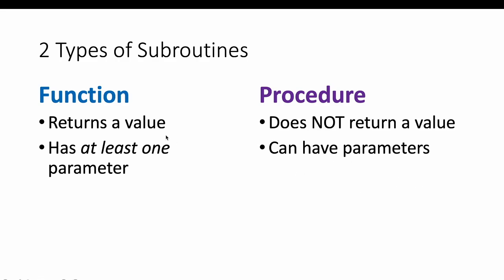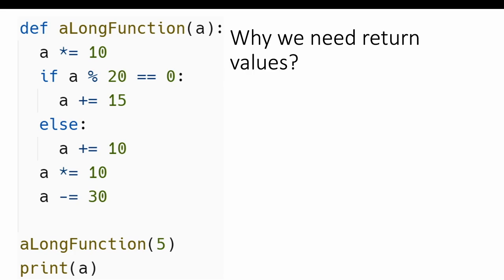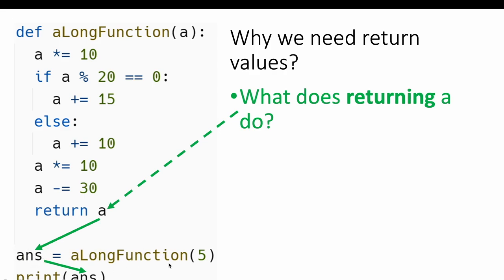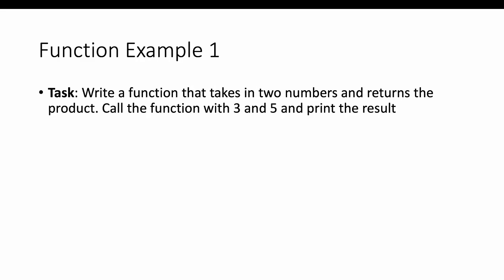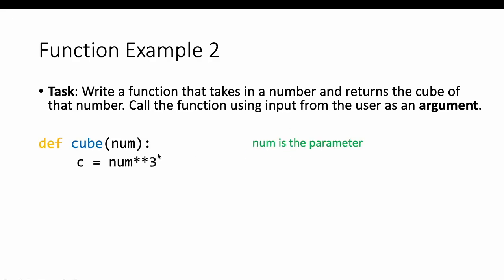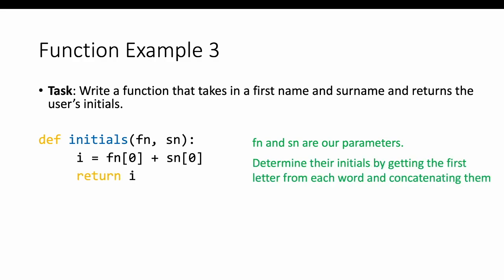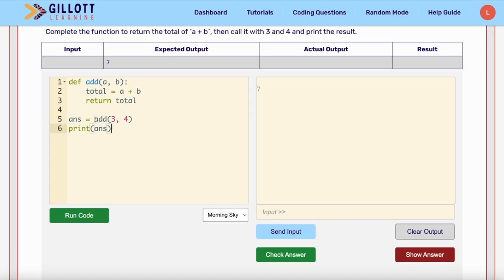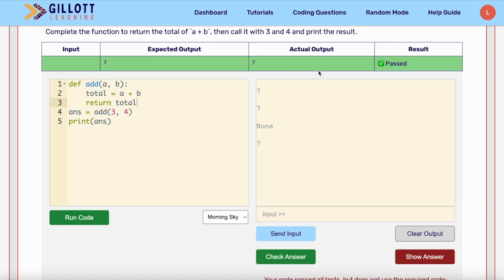5.3 Functions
Video about functions with return values in Python